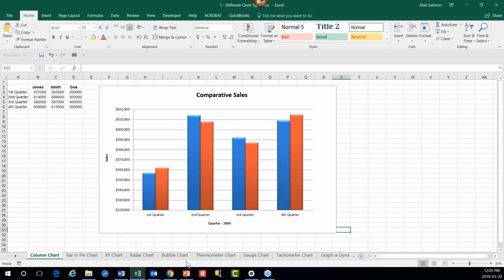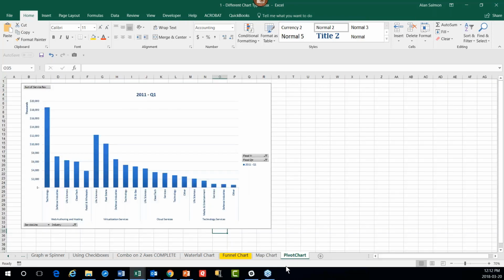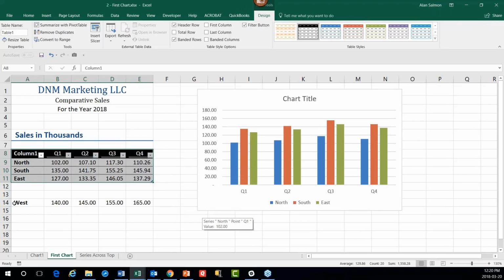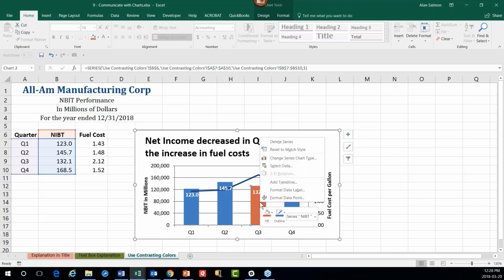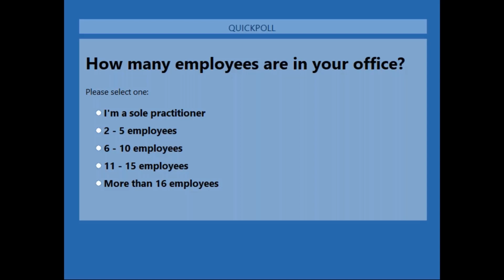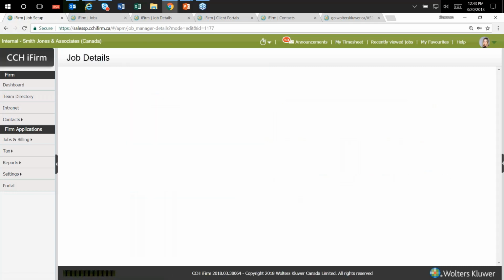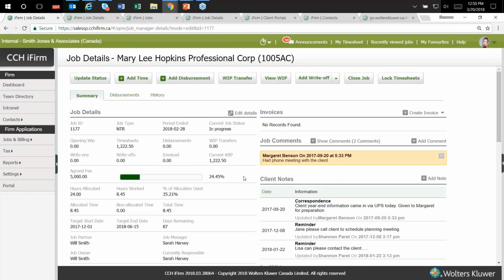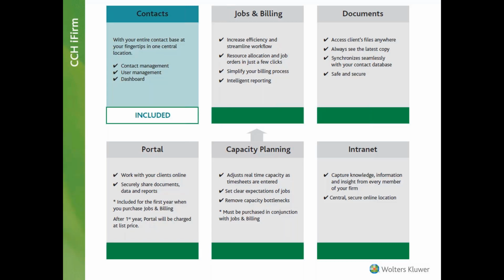K2's Road to Excellence with Excel Part 6 and Wolters Kluwer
This is the sixth of sixteen sessions in Excel that will provide you with the information you need to become an Excel expert. This session will focus on charting. The teaching files are available on our